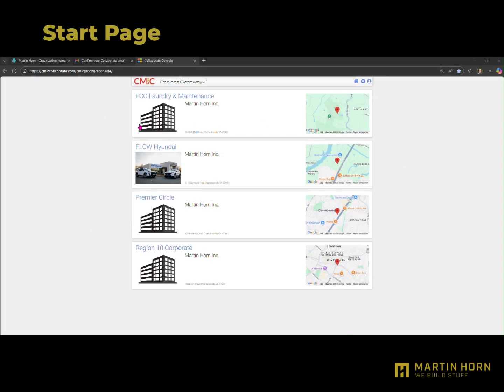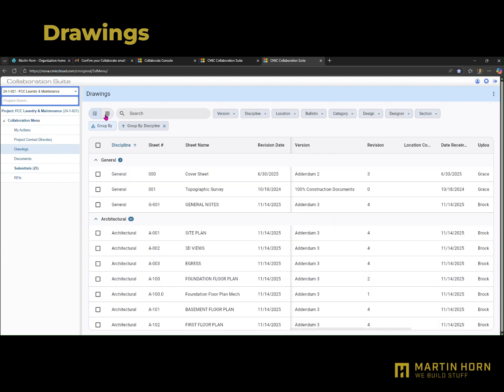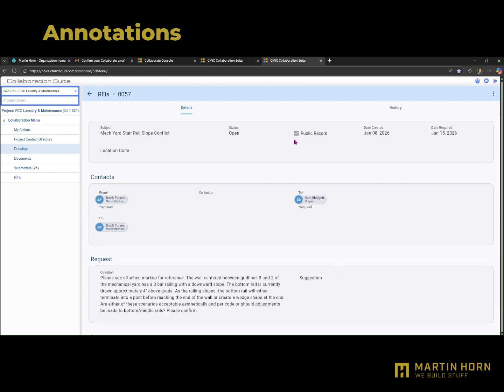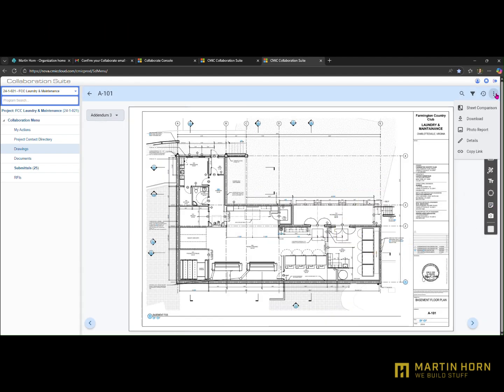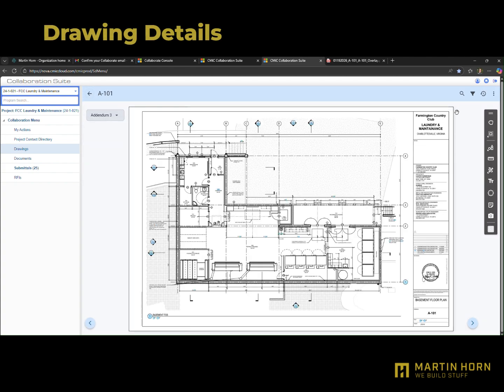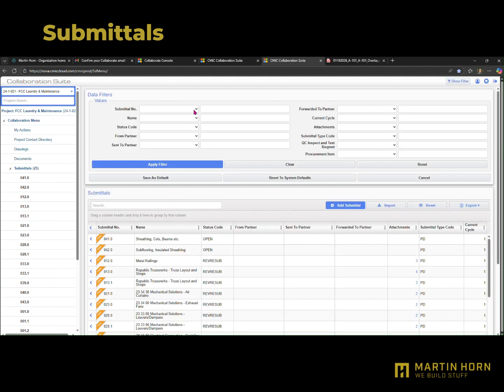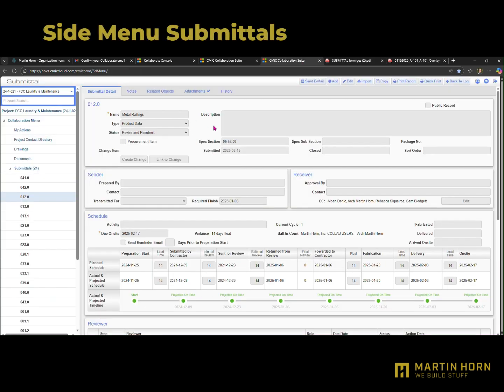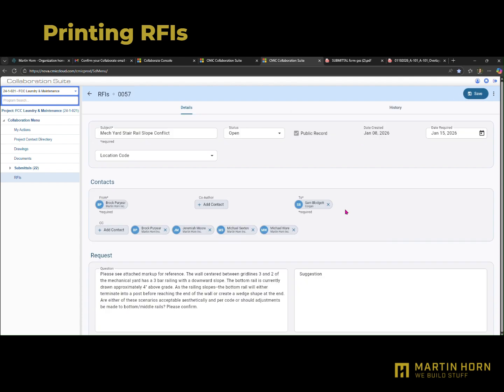Martin Horn Collaboration Platform – Owner & AE Guide